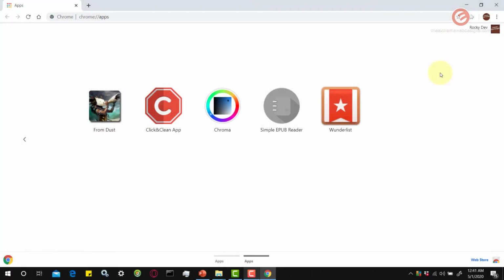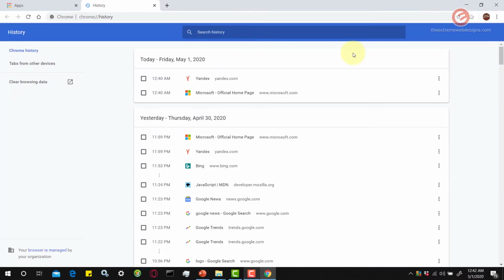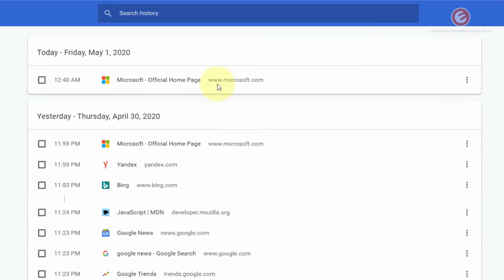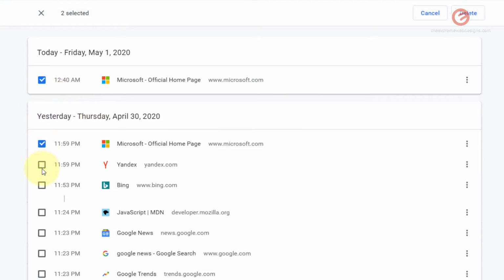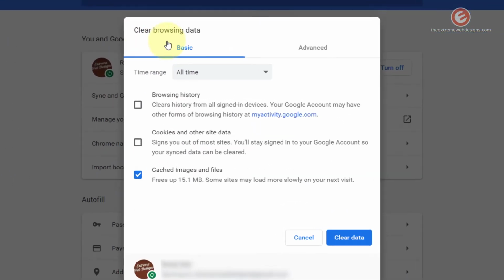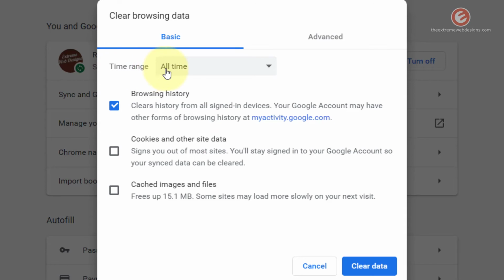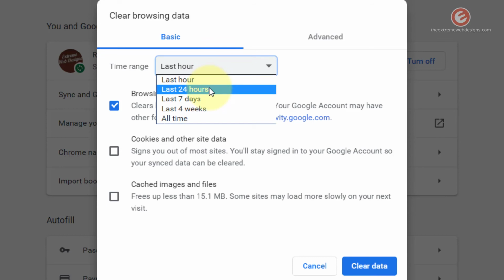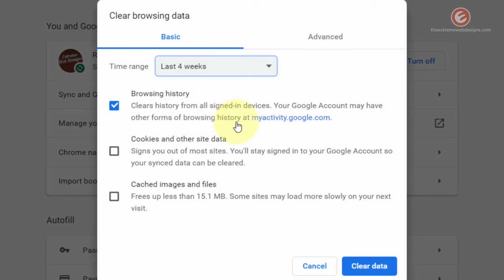How to View and Clear Browsing History in Google Chrome (2020)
In this video, we will see how to view and clear browsing history in Google Chrome browser.